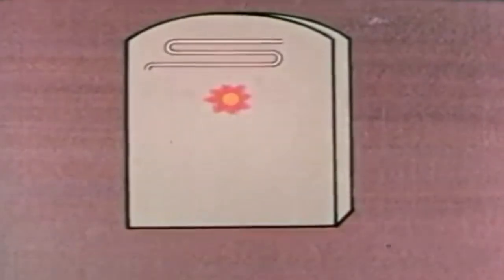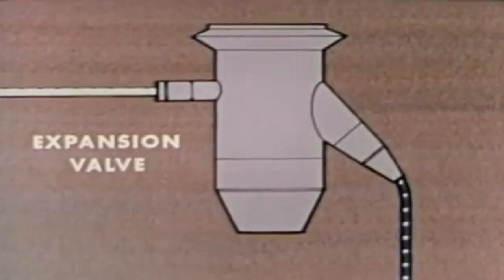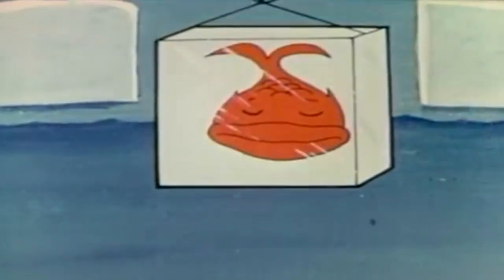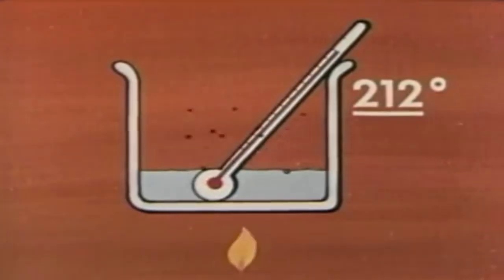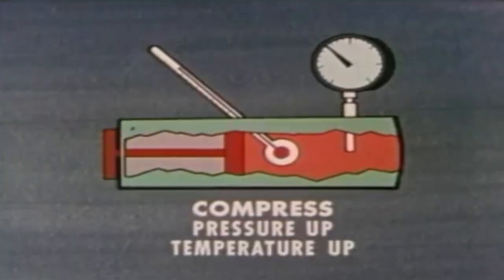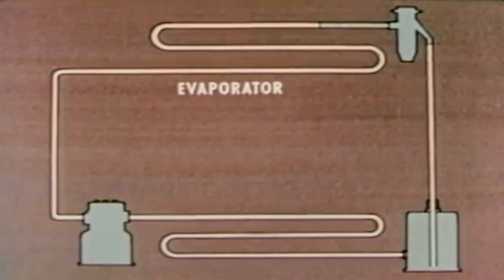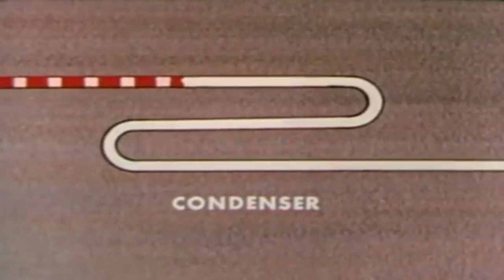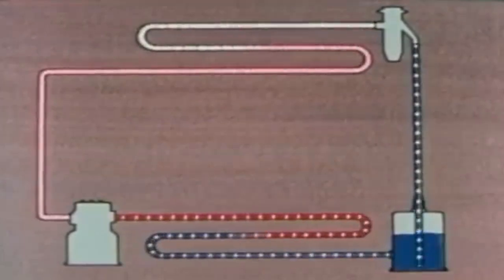Refrigeration - Basic Electronics 41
Refrigeration is a process in which work is done to move heat from one location to another. The work of heat transport is traditionally driven by mechanical work, but can also be driven by heat, magnetism, electricity, laser, or other means. Refrigeration has many applications, including, but not limited to: household refrigerators, industrial freezers, cryogenics, and air conditioning. Heat pumps may use the heat output of the refrigeration process, and also may be designed to be reversible, but are otherwise similar to refrigeration units. Here is a public domain film produced by the US air Force that does an excellent job of explaining REFRIGERATION